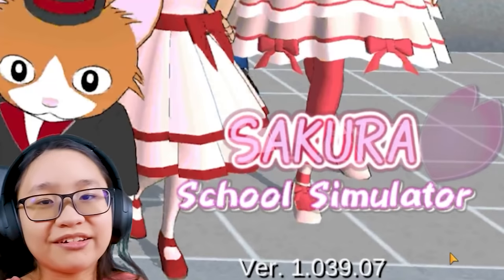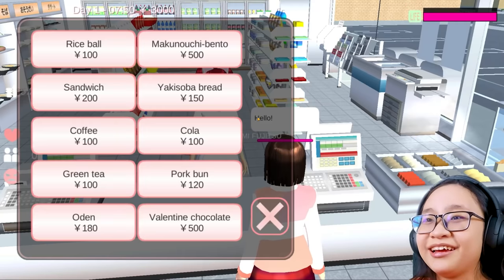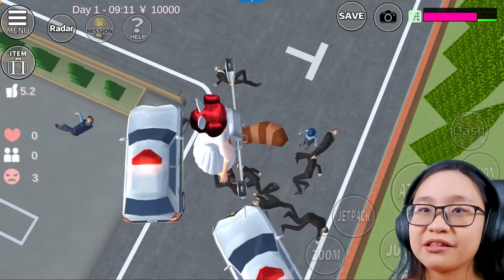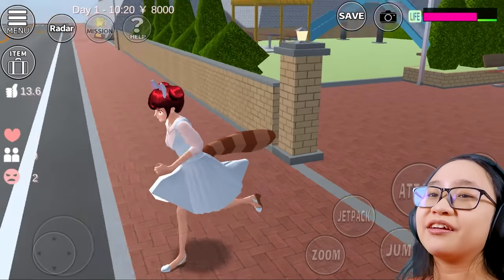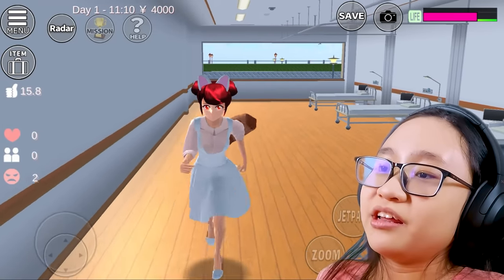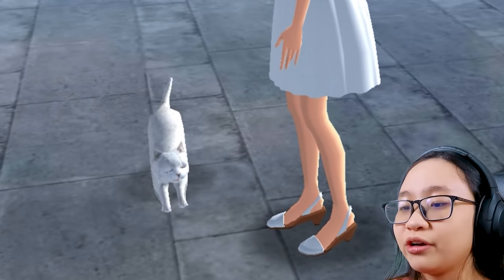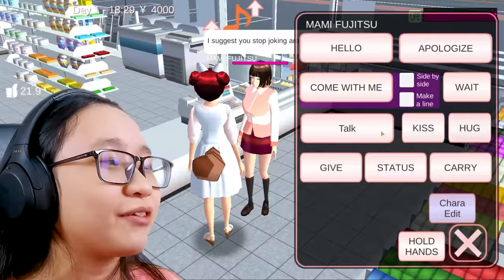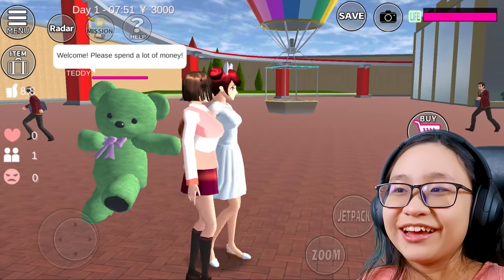Sakura School Simulator - Easter Special? - I tried giving away Easter Chocolate "Eggs"....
Music